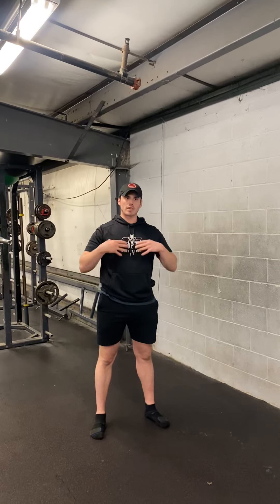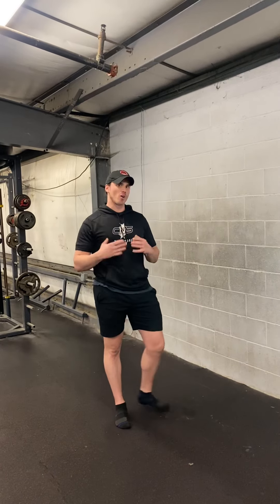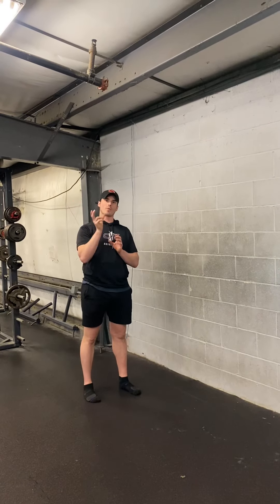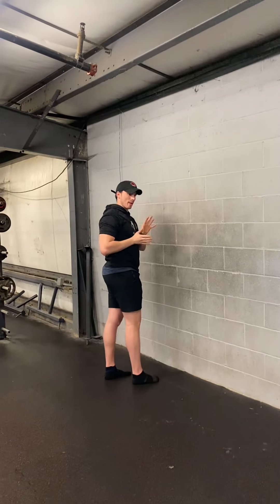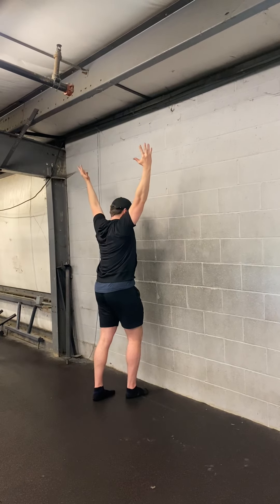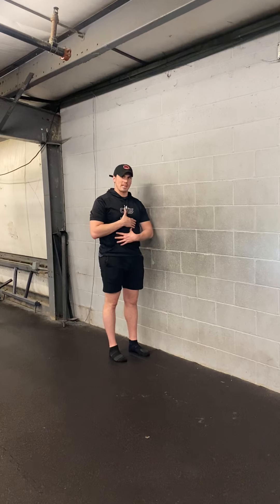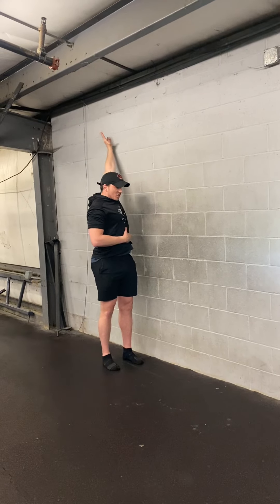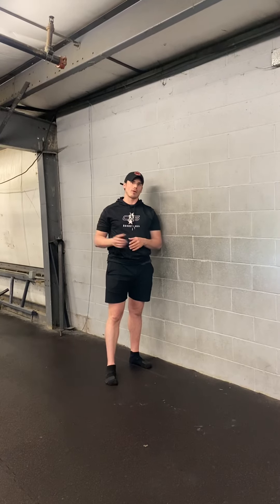Do this if you’re a meathead and suffer from upper back pain